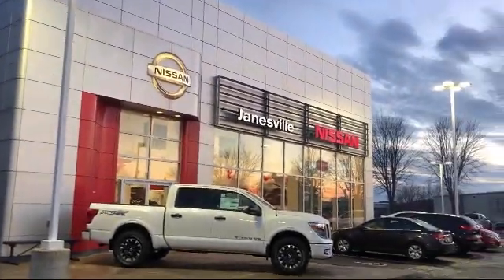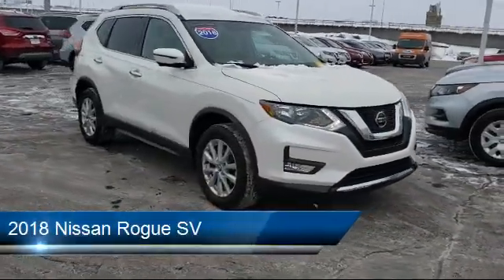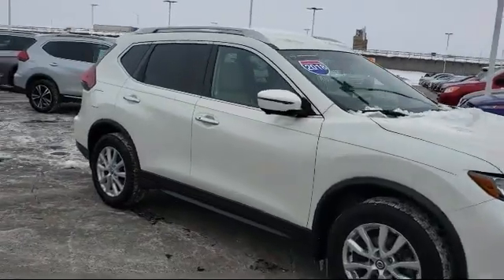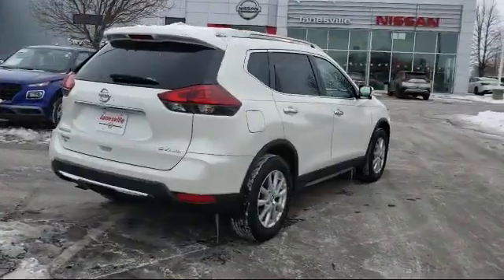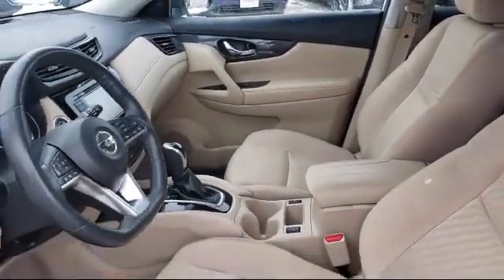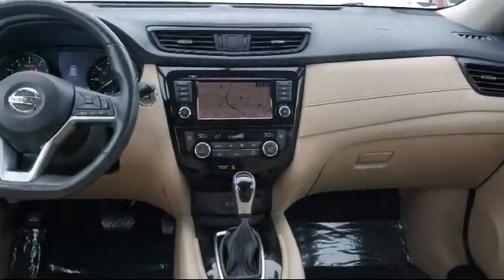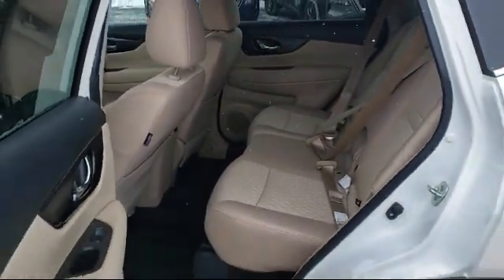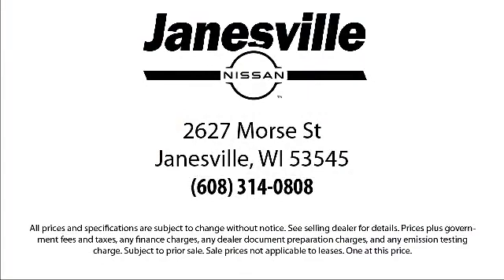2018 Nissan Rogue SV Janesville Milwaukee Madison Beloit Rockford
2018 Nissan Rogue SV Stock Number: P27699 Vin:KNMAT2MV0JP513478.

Janesville Nissan
2627 Morse Street